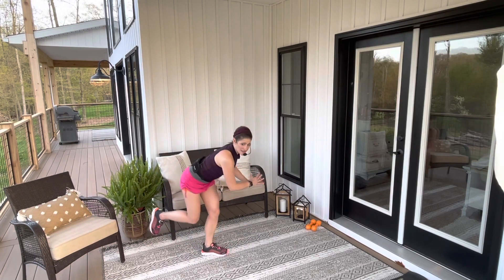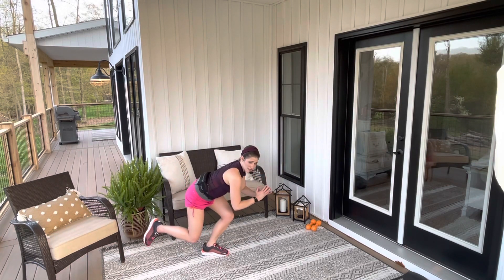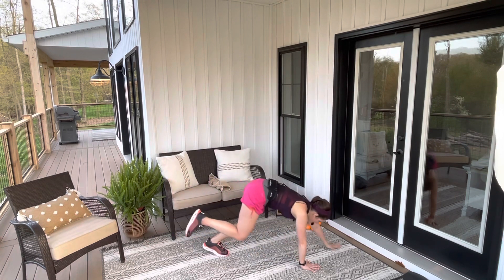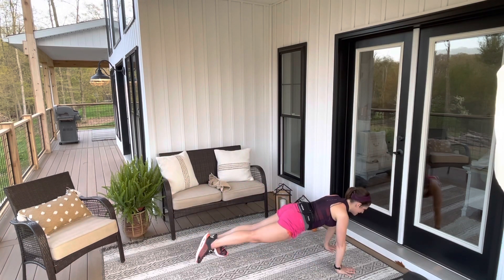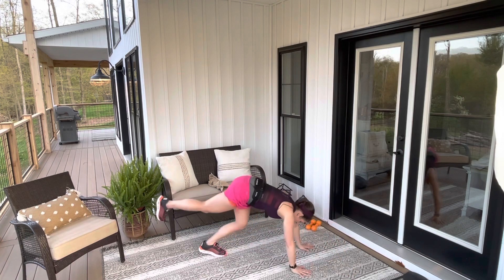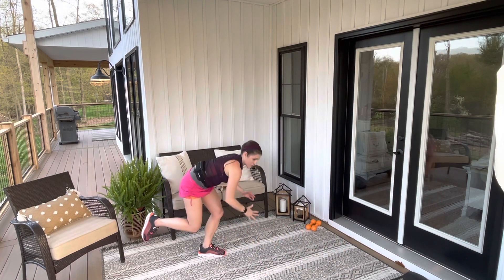SINGLE LEG WALKOUT aka inchworm, flamingo